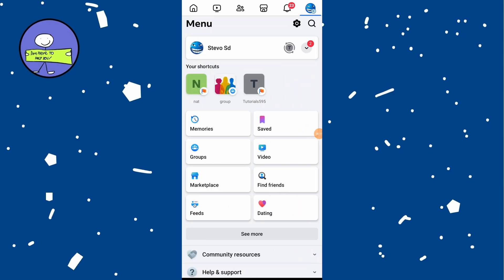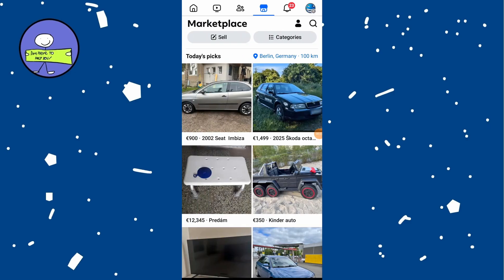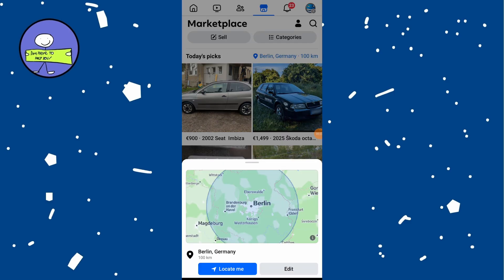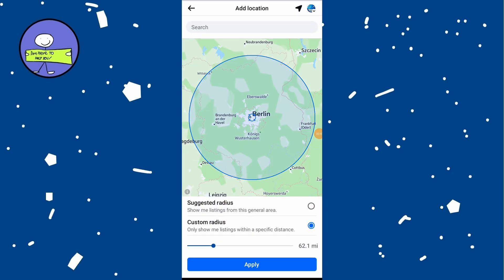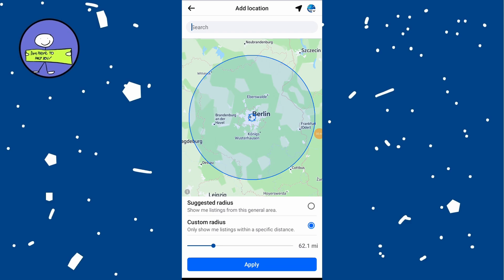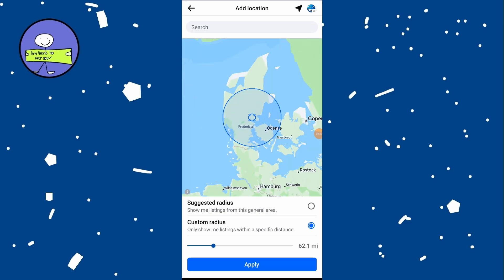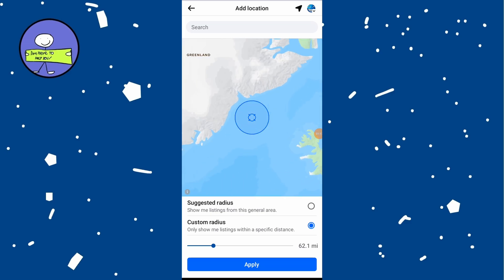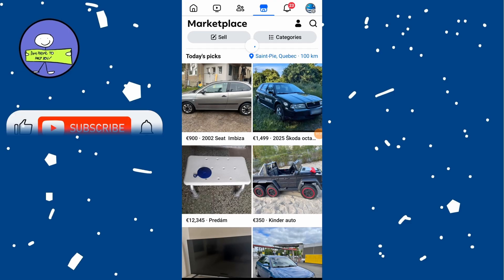How to Change Facebook Marketplace Location (2024)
I'm going to walk you through how to change your Facebook Marketplace location.

### Step-by-Step Guide to Change Facebook Marketplace Location

- Open the Facebook app on your iPhone or go to facebook.com on your browser.
- Log in to your account if you haven't already.

Step 2: Access Marketplace
- Tap on the three lines (menu icon) at the bottom right corner of the app.
- From the menu, find and tap on "Marketplace".

Step 3: Change Location
- Once in Marketplace, you'll see your current location at the top. It will be displayed with a map icon and the name of your current city.
- Tap on the location to change it.

Step 4: Set New Location
- You’ll see option to search city.
- Enter the name of the city, neighborhood, or zip code you want to search in.
- You can select from the search results or manually enter a zip code for a more specific area.

Step 5: Adjust Search Radius
- After setting the location, you can customize the search radius.
- You can either:
  - Use the **Custom Radius** option to zoom in or out on the map to set your desired search area.
  - Or use the **Suggested Radius** for broader search options.

Step 6: Apply New Location
- Once you have set your desired location and radius, tap “Apply”.
- Your Marketplace location will now be updated to the new area you selected.

Now, your search results in Facebook Marketplace will reflect the new location you set.